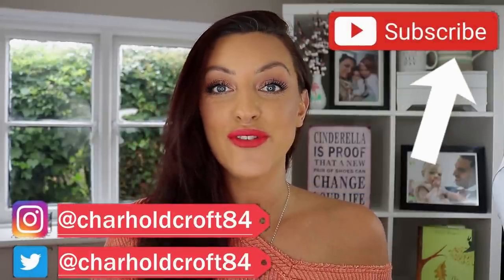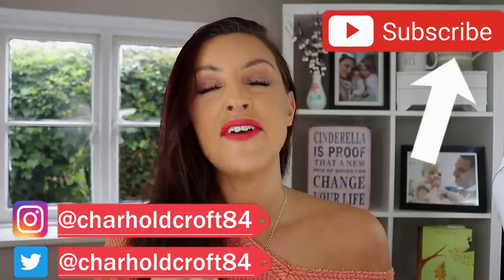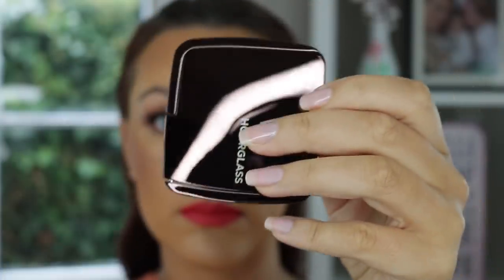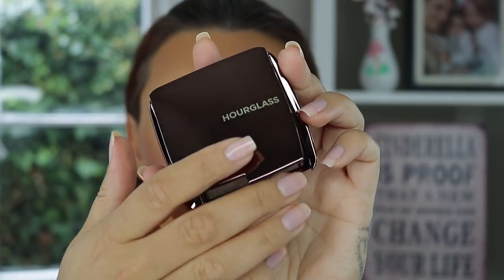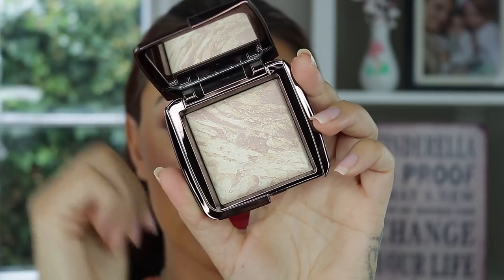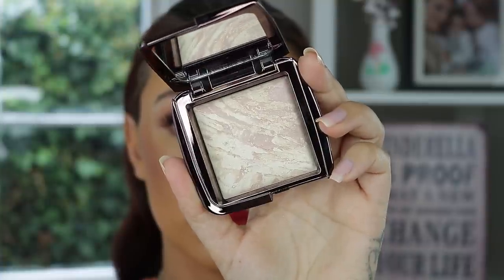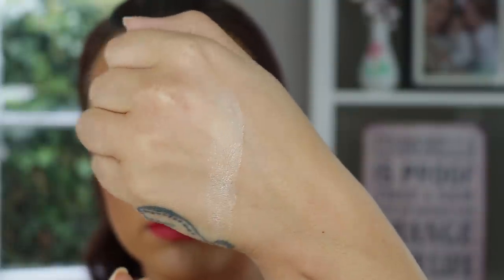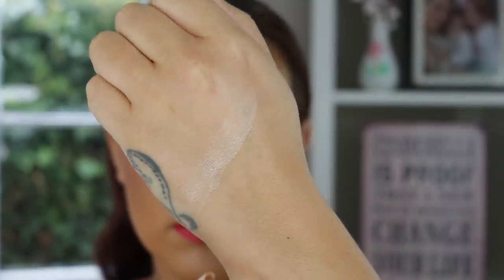NEW HOURGLASS AMBIENT LIGHTING INFINITY POWDER | WATCH THIS BEFORE PURCHASING!!!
NEW Hourglass Ambient Lighting Infinity Powder

Hi lovelies,

As soon as I saw this NEW Ambient lighting INFINITY Powder from Hourglass, I was desperate to try it!! I LOVE their powders, and had HIGH expectations with the extra glow this one promised!! But I was in for a surprise!!

Hourglass Ambient lighting Edit ‘Unlocked’ (LE)

Pat McGrath Concealer and Undereye Powder

Charlotte Tilbury Airbrush Bronzer 'Tan'

Chantecaille Radiance Chic cheek and highlight duo 'Coral'

Patrick Ta Blush ‘She’s So LA’

Mac ‘Mangrove’ Lipstick (US only)

What I'm Wearing:
Nails: OPI 'Put it in Neutral'

My Foundation Shades: Winter | Summer

HAIR COLOUR:
I dye my own hair at home using L'oreal casting creme gloss 360 (black cherry).  Please bear in mind that this is a semi permanent dye and I don't use it regularly, when freshly applied it is BLACK!! If my hair is lighter it is extremely faded and i'm probably due a colour so what you're then seeing is mainly my natural hair colour which is a reddish medium brown.

SKIN TYPE/COLOUR
I DO NOT use fake tan, I get very tan naturally in the summer as I have olive skin.  My face is often a LOT lighter than my body because I keep my face very well protected to keep my melasma under control and signs of aging at bay!